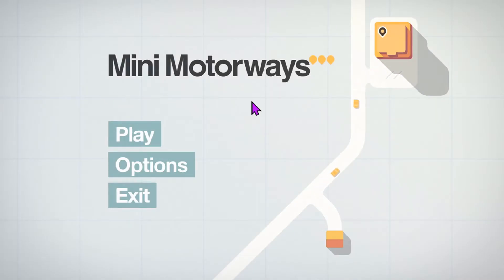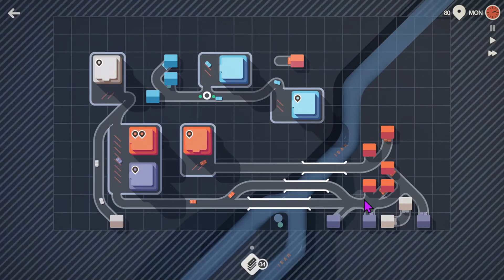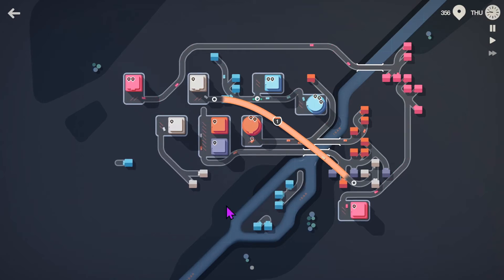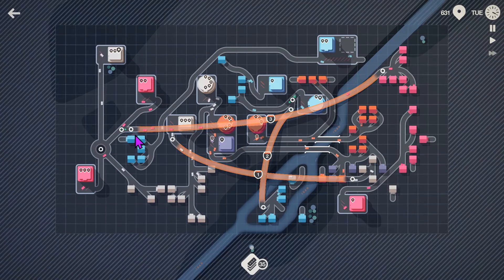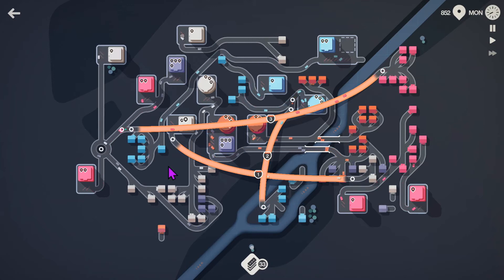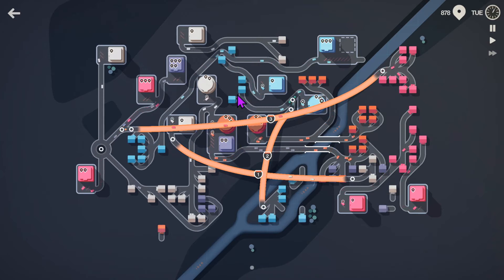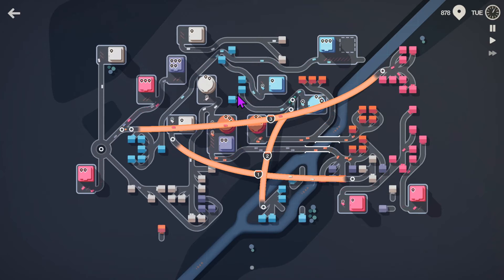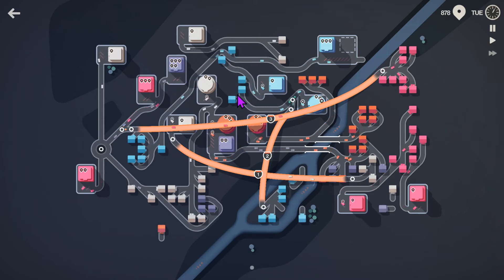Munich - Battling long commutes! - Mini Motorways - episode 17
The seventeenth in my Road To Dominance series of Mini Motorways gameplay. Join me as I learn to master this game of logic, patience and strategy.

Episode seventeen is based on the Munich map, trying to better my previous score of 1691 in my second run-through of each of the maps.

Let me know your highest score on this map!